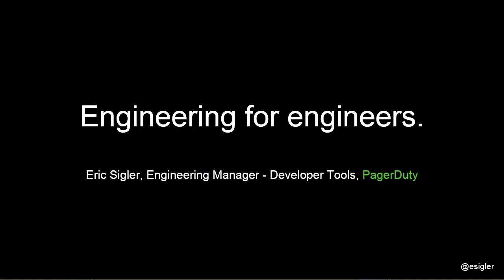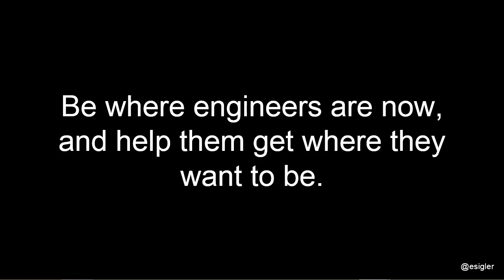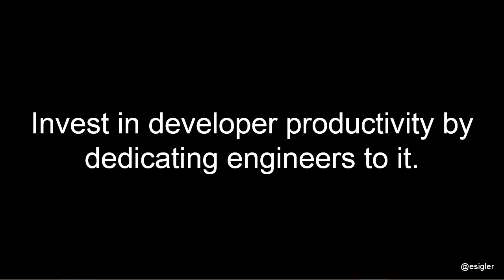Engineering for Engineers - Eric Sigler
From Ignite Velocity 2015 in New York: Do you want happy developers? Do you want to ship features faster? Do you want to figure out what cross-cutting concerns are going to impact your roadmap? Consider putting together a Developer Tools team. This Ignite will go over how we started a DevTools team at our company, how we’ve managed to make everyone more productive, and less stressed, and how anyone else can do the same.